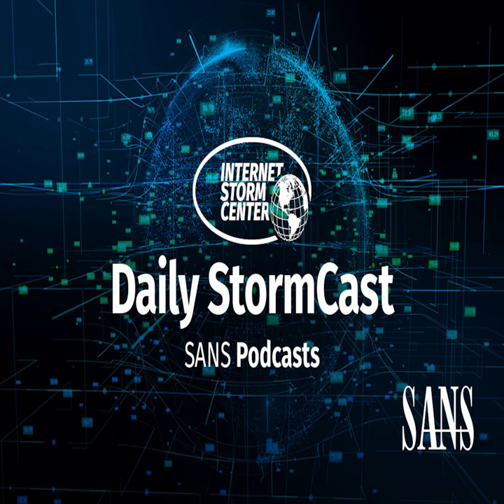Network Security News Summary for Monday November 29th, 2021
Disappearing Phish; Trickbot HTML Resolution Check; QNAP QVR Patch; CronRAT

Phishing Pages Hiding Itself Using Dynamically Adjusted IP Based Allow List